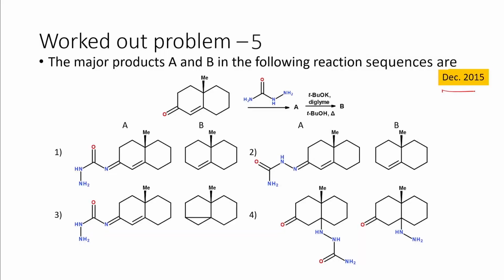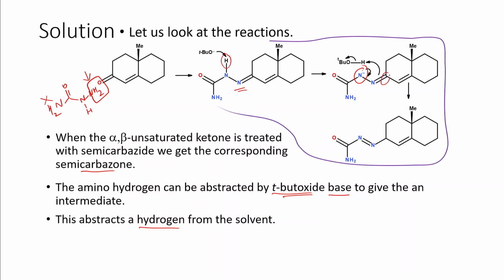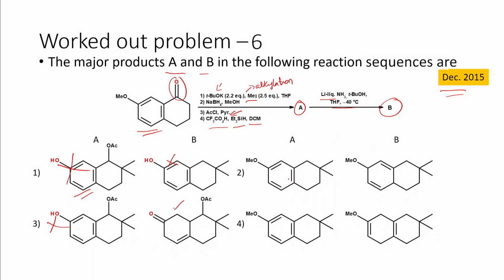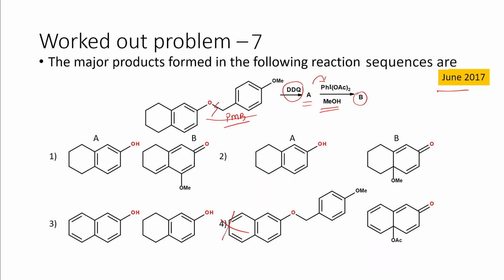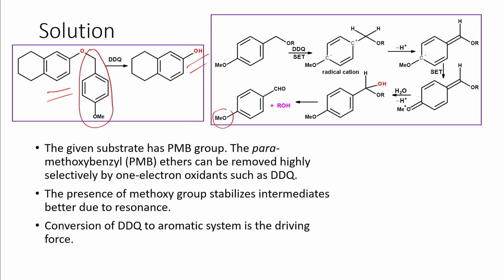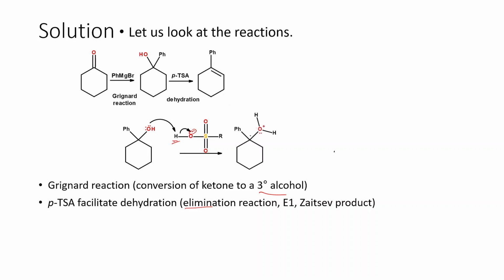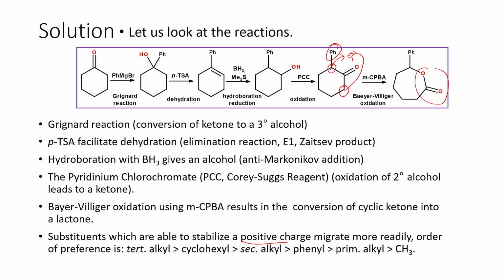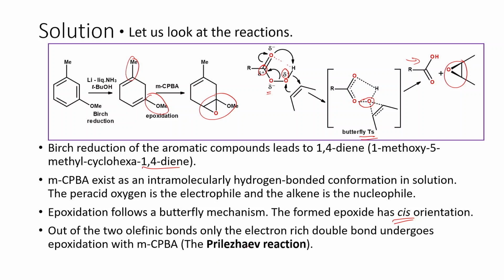Worked out problem -5